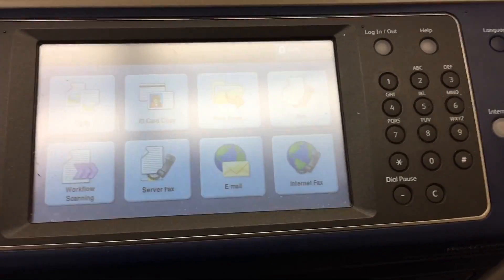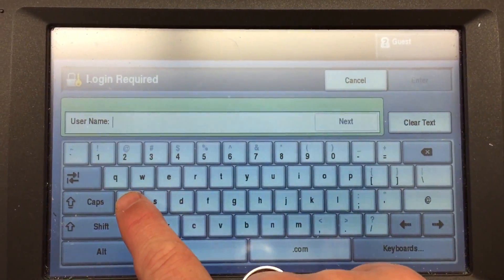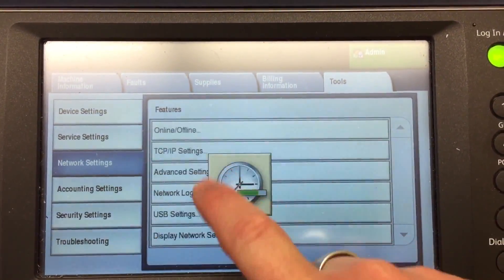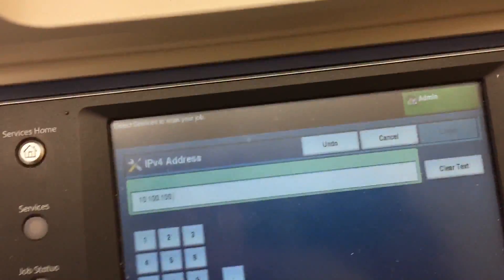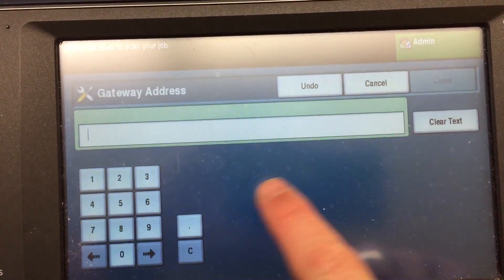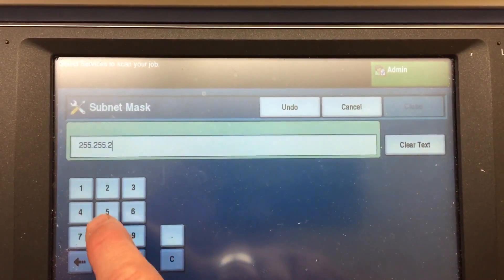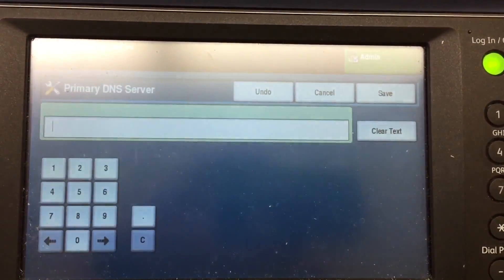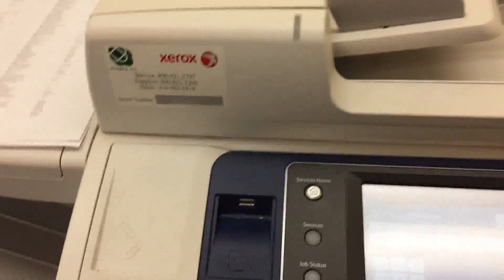Configuring the Network Settings for a Xerox WorkCentre Printer 7556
Having problems getting your Xerox Work Center Machine working on your network? Do you not know your admin password and login? We have the answers for you here and walk you through it!

Bitcoin (BTC)
3NxBp9LTodKUyksSMwX3Ccsp5NM1Fr93wr

Ethereum (ETH)
0x756B5eF33373e42A8A80B22eeDa41DeE6e4ac38F

Tron (TRX)
TQbBtpaMmPT8L2XdyoRSNnHYgH3UAVXkU4

Dogecoin (DGE)
DTQnqgcyLYfmBZoaYBrcr8dRf3KJsyMavK

0x17adab36d83f8ffb58238c56d3a8bb048014fed6

Ripple (XRP)
rULfdU8dD4zKbitucNfCiYoMZChXVA43AQ

Litecoin (LTC)
ltc1qxwgpuv3cmeh879mmstyyum085cvyggrkdkdz65

USDC:
0x71FDb887aA9fc4f472A6B6A180f99d24AAd6F1e9

USDT:
0x71FDb887aA9fc4f472A6B6A180f99d24AAd6F1e9

FAN MAIL:
Nerd Chic YouTube Channel
30941 Mill Ln., Suite G-127